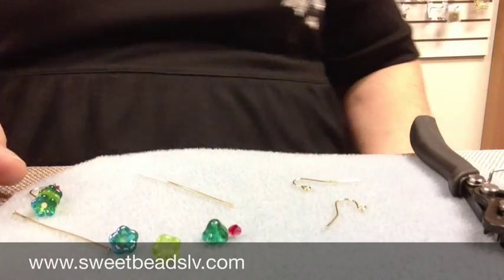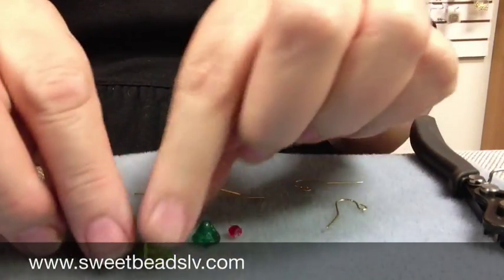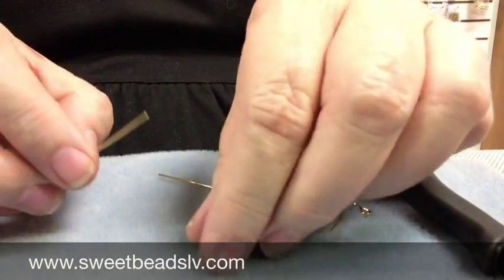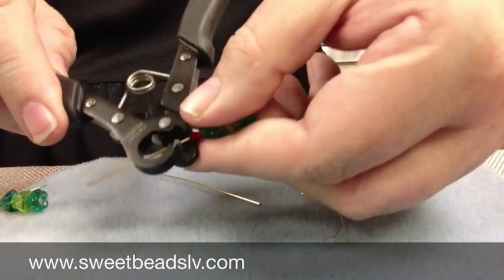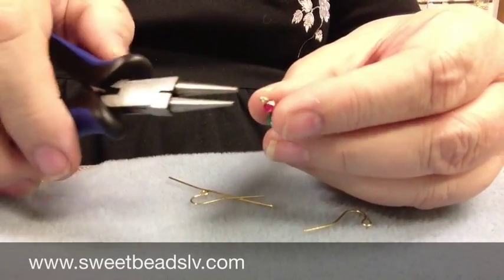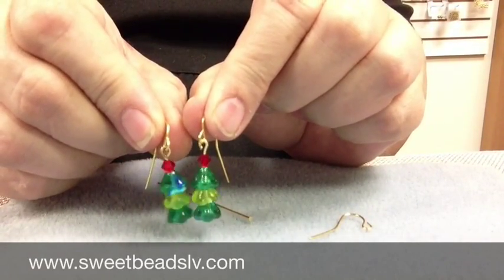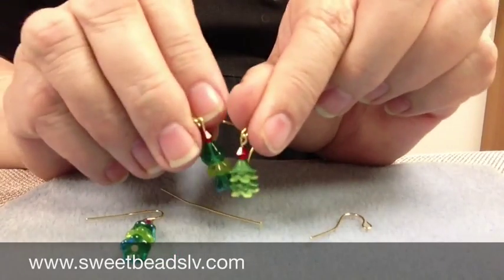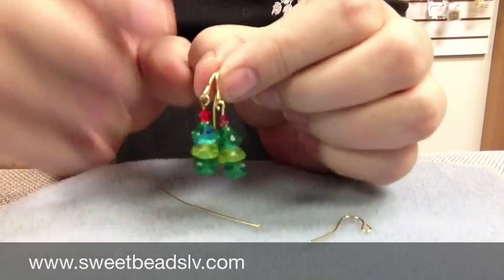Christmas Tree Earrings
Shae from Sweet Beads shows you how to make a cute pair of Christmas Tree Earrings. It's earring week in our helpful holiday series. Kits for earrings available in store.